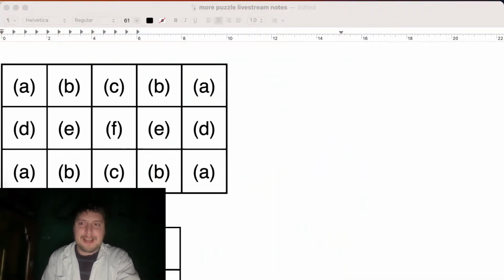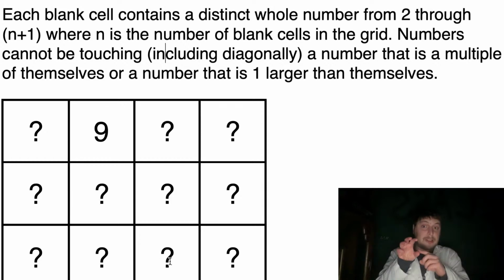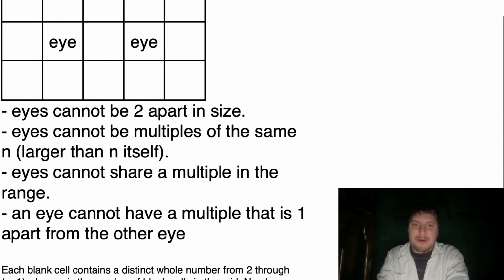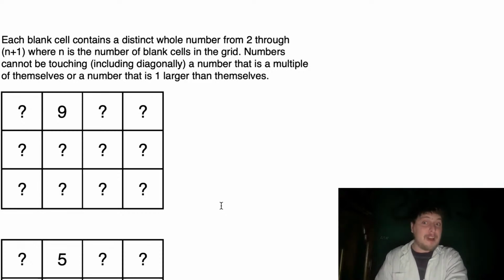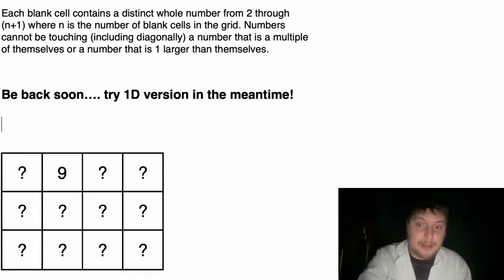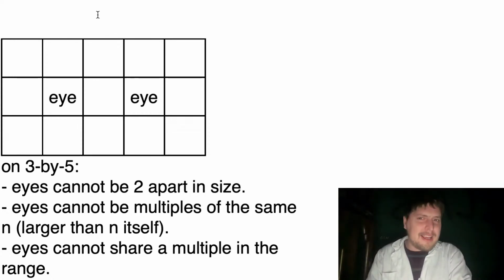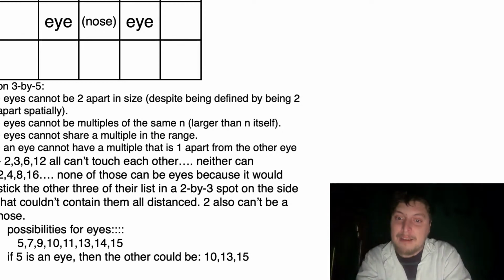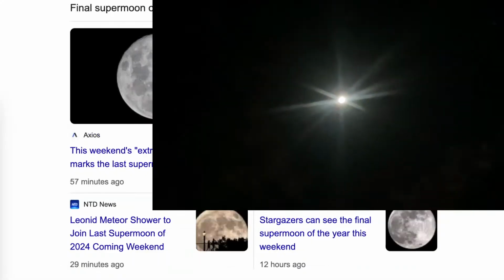Investigating a new type of number puzzle (livestream)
Presenting a new number puzzle I invented, and investigating a few different sizes of it... Make sure to check out my latest main episode (the Grade -2 finale) on my @ComboClass channel